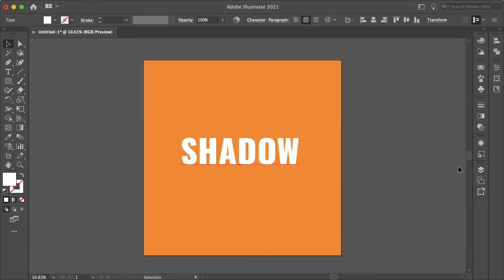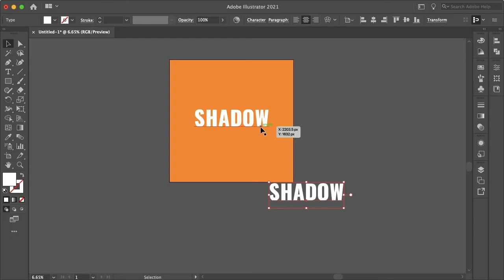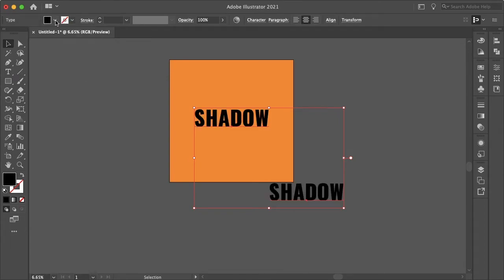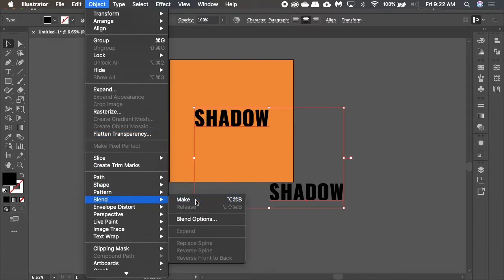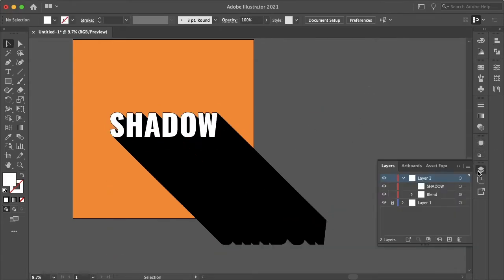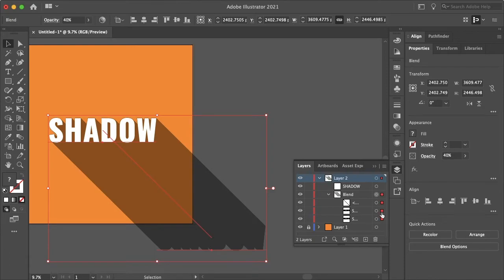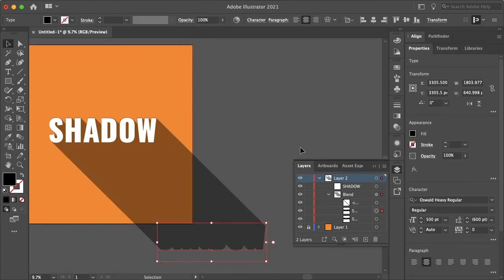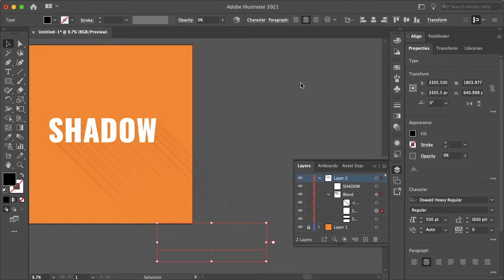Cast a Long Shadow in Illustrator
A quick and easy way to create a long shadow in Adobe Illustrator.